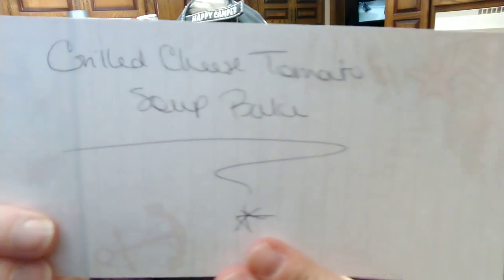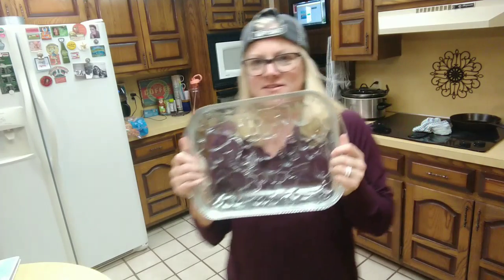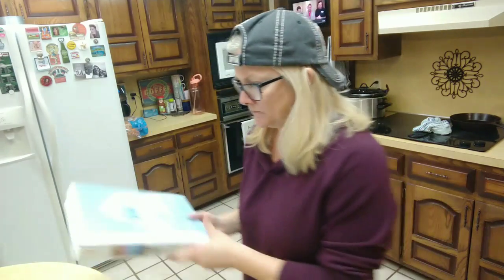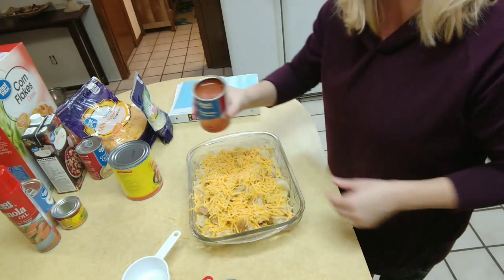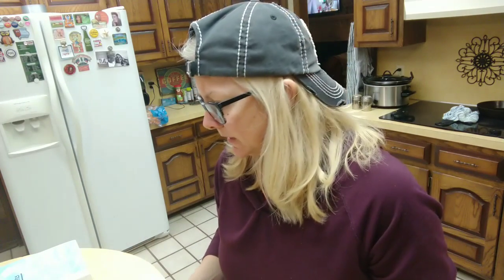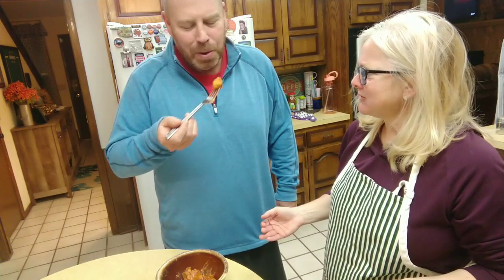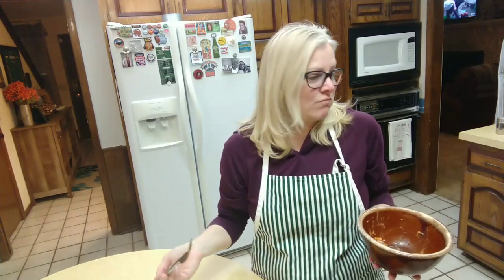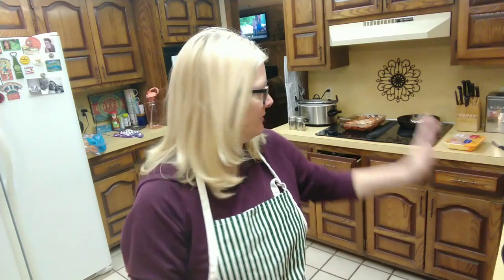Grilled Cheese Tomato Soup Bake!